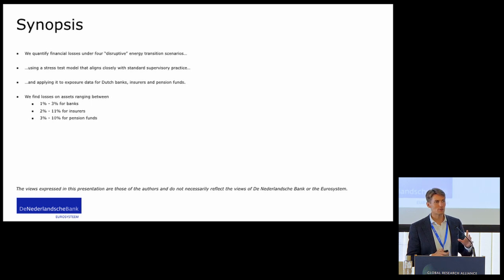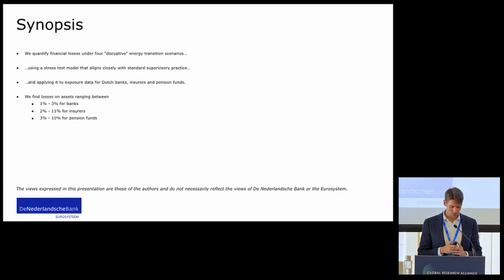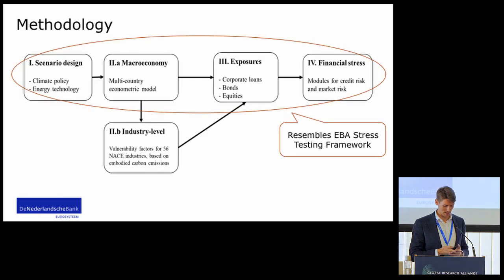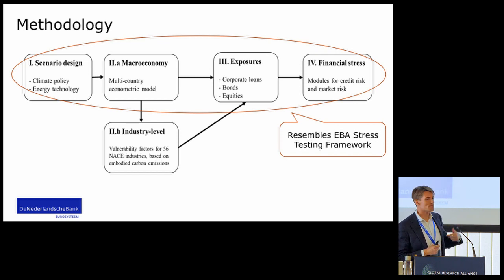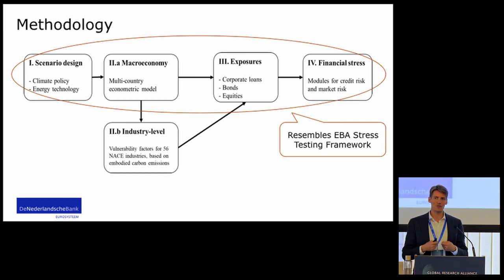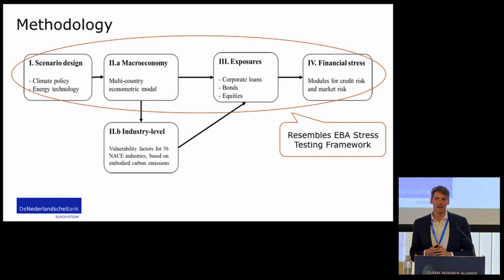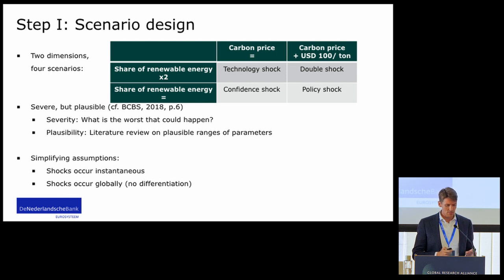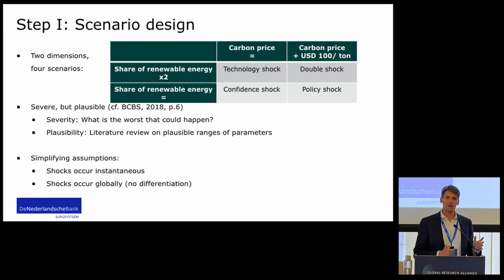The heat is on: a framework for measuring financial stress...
Full title: The heat is on: a framework for measuring financial stress under disruptive energy transition scenarios

Authors: Robert Vermeulen (De Nederlandsche Bank), Edo Schets (De Nederlandsche Bank), Melanie Lohuis (De Nederlandsche Bank), Barbara Kolbl (De Nederlandsche Bank), David-Jan Jansen (De Nederlandsche Bank) and Willem Heeringa (De Nederlandsche Bank)